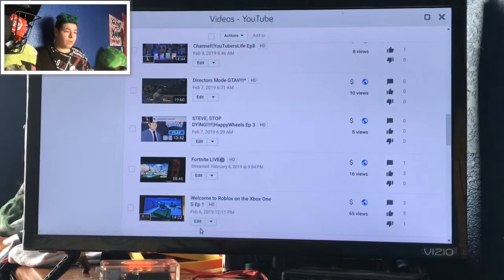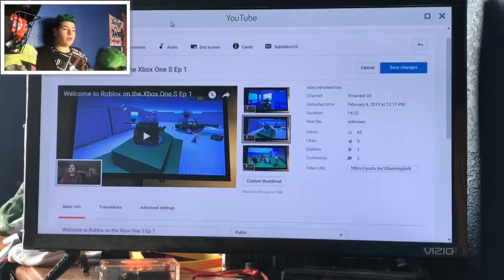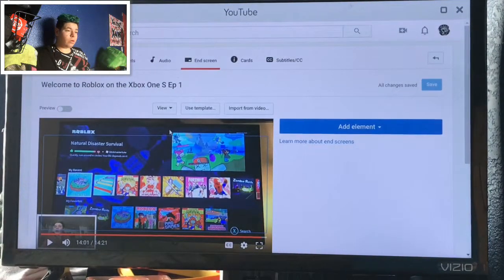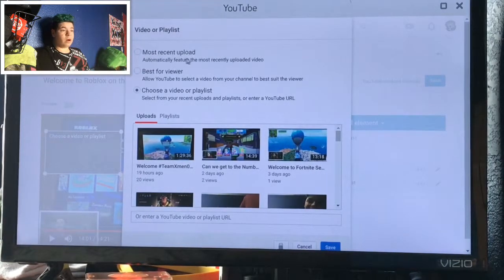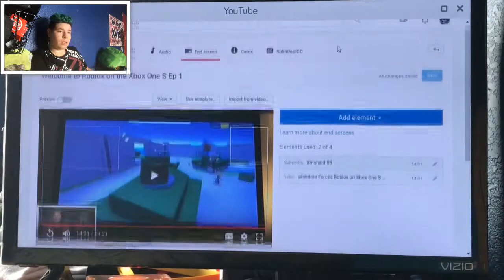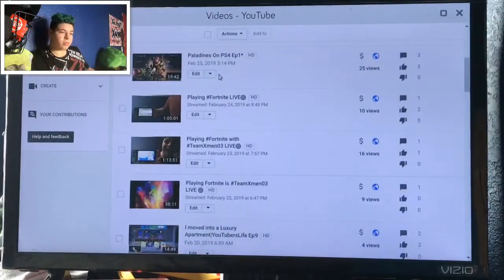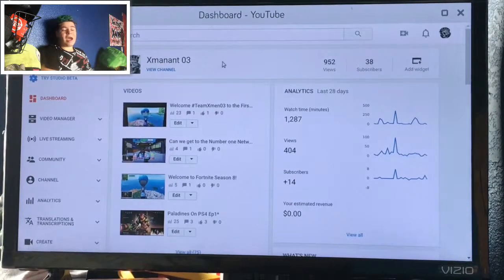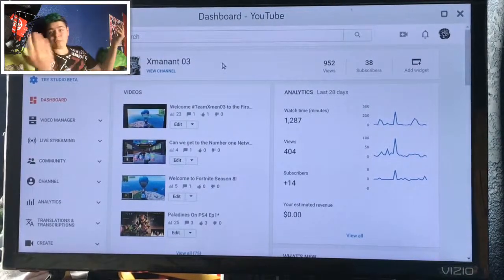How to add annotations for your YouTube videos!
This is how to make your channel easier to workout with and to help you guys support!